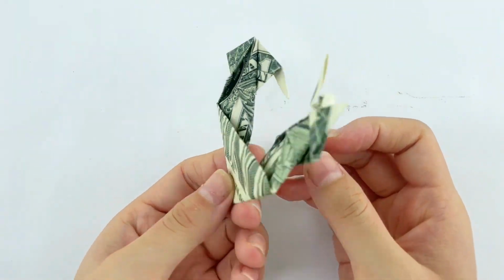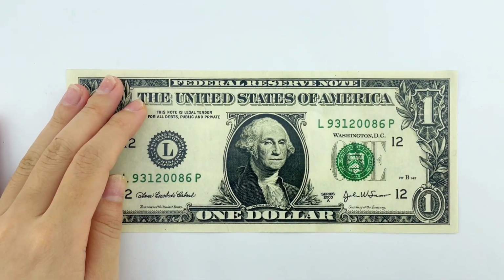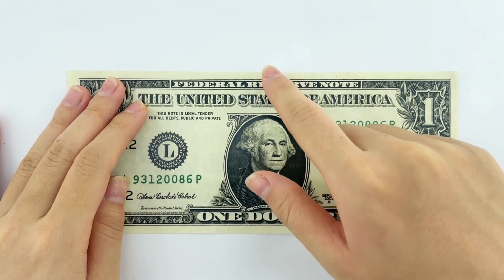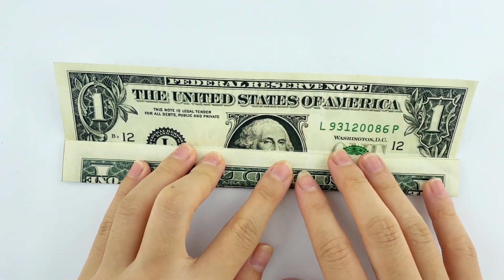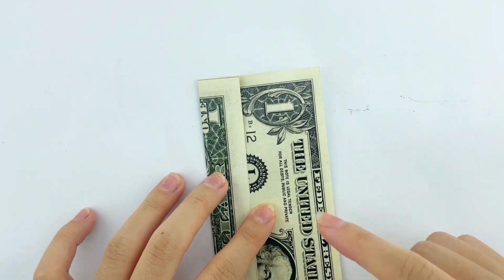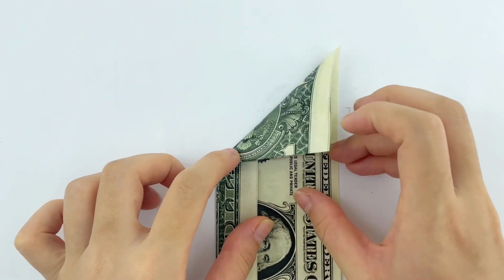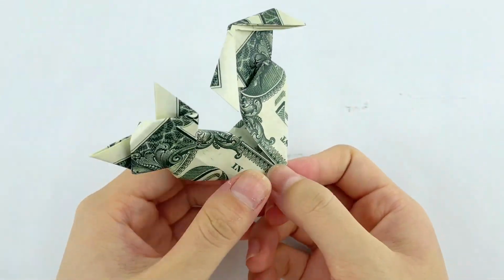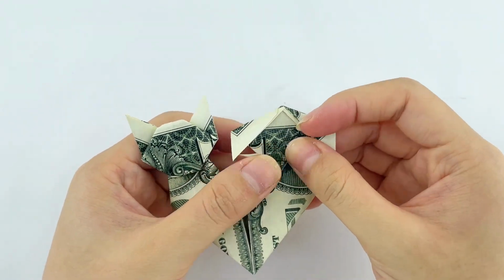How to fold CAT and DOG Victory Sign from a Dollar Bill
Embark on an origami adventure as we create an adorable Cat and Dog Victory Sign from a simple dollar bill. Follow these step-by-step instructions to fold, crease, and shape your way to victory! Unleash your creativity and charm with this delightful paper folding project. Whether you're a cat lover or a dog enthusiast, this origami masterpiece brings both feline and canine joy to life. 🐾✨"